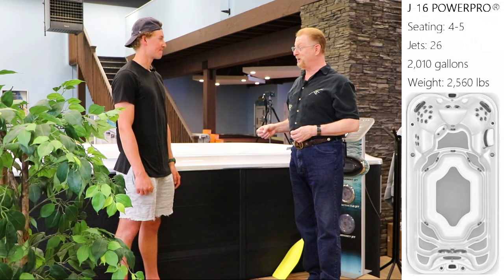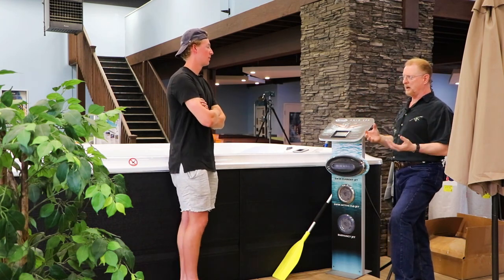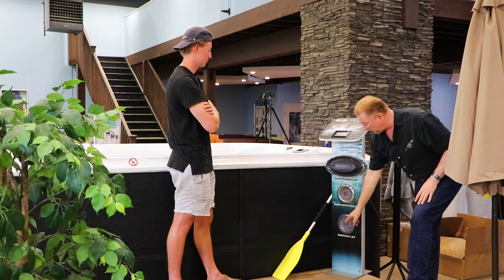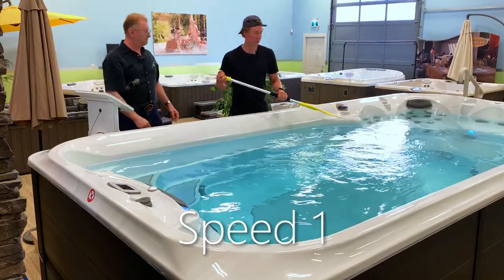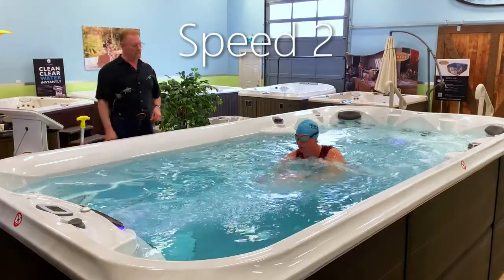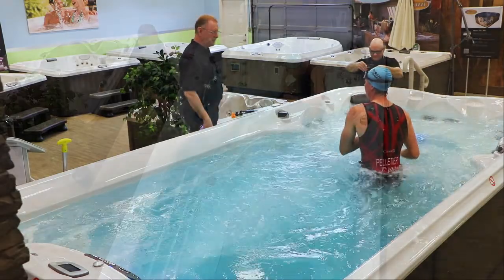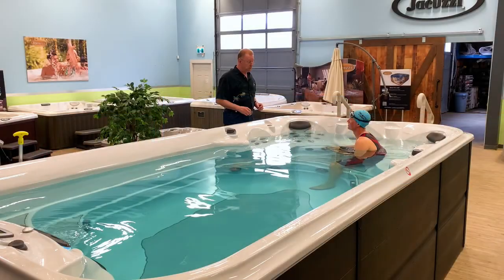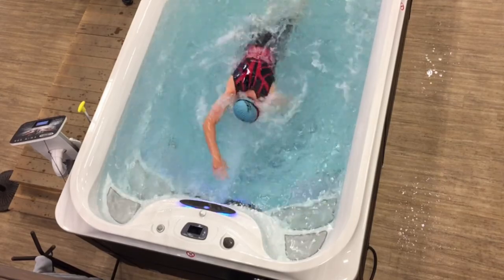Nick Pelletier discovers the Jacuzzi® Powerpro® J 16 Swim Spa (14 minutes)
Okanagan resident and Ultra Endurance Athlete Nick Pelletier gave our Jacuzzi® Powerpro® J 16 Swim Spa a 2 hour test drive and then gave us his impressions on video. Jeff McKee walked Nick through the programming and options to find his perfect swim current and then Nick gave himself a great work-out before enjoying the relaxing massage in the seats.

Jacuzzi® supports the needs of high endurance athletes and fitness enthusiasts alike. Find out why Premium Pool and Spa is the number one hot tub retailer in the Thompson Okanagan with the best brands at the lowest prices! Premium Pool and Spa, surprisingly affordable luxury.

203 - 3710 Hoskins Rd. (next to T-Bone's)
West Kelowna, BC V4T 2H8
Open Tues - Sat

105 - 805 Notre Dame Dr. (next to United Carpet)
Kamloops, BC V2C 5N8
Open Tues - Sat

5201 26th St. (in front of Canadian Tire)
Vernon, BC V1T 4Z1
Open Mon - Sat

2469 Hwy 97 N #230 (in front of Costco)
Kelowna, BC V1Y 6G5

PremiumPoolandSpa.ca